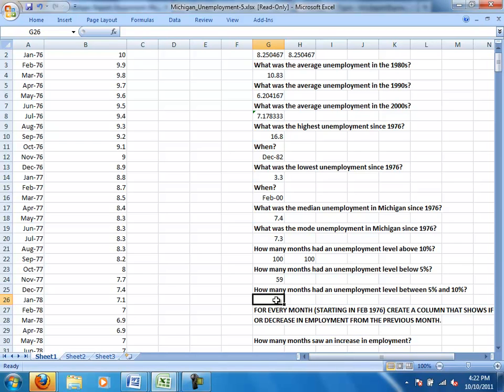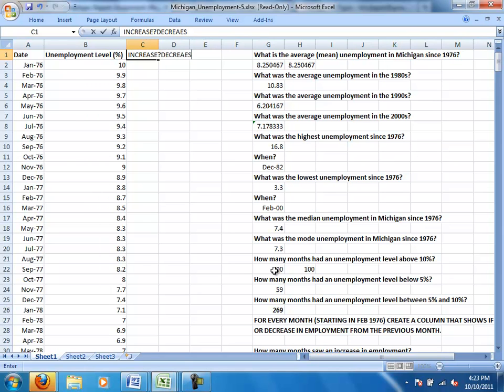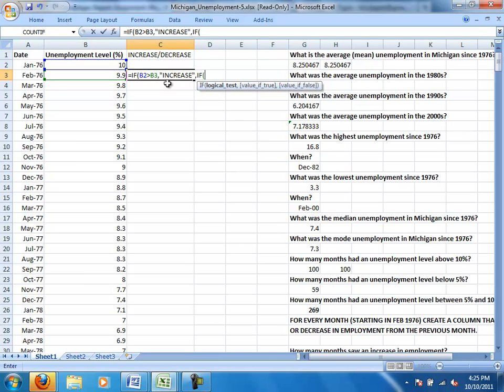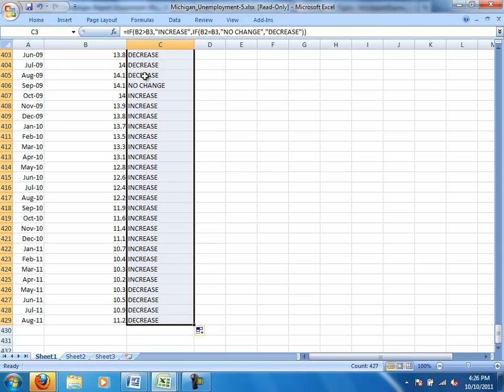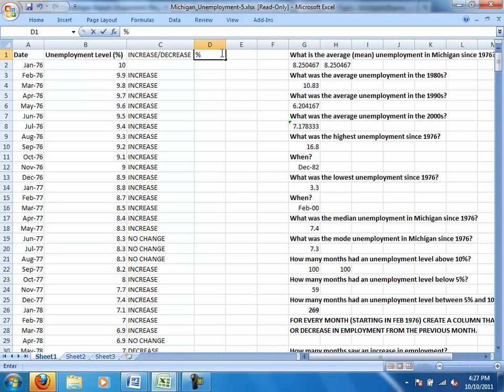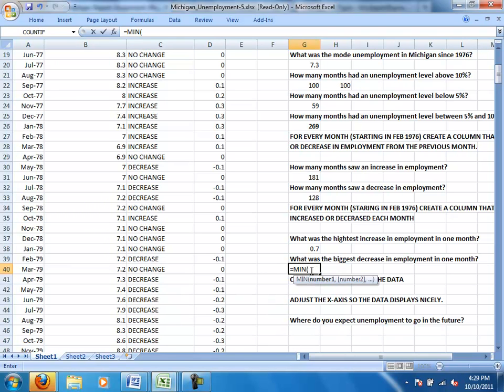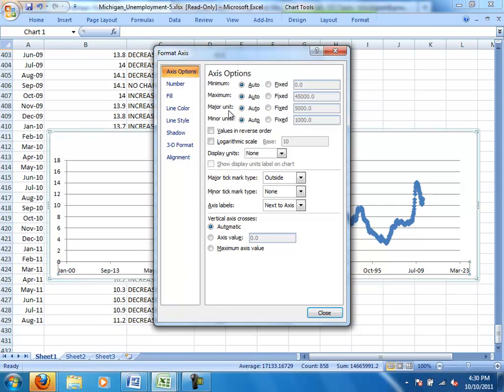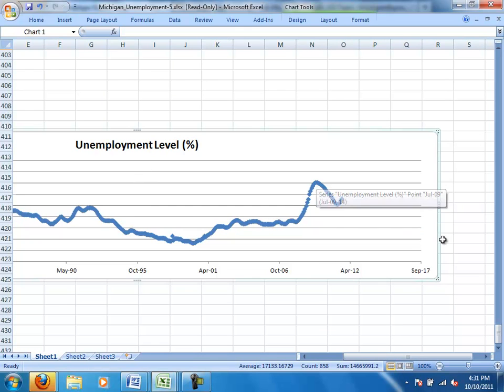Michigan Unemployment Spreadsheet Problems Part II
Michigan Unemployment Spreadsheet Problems